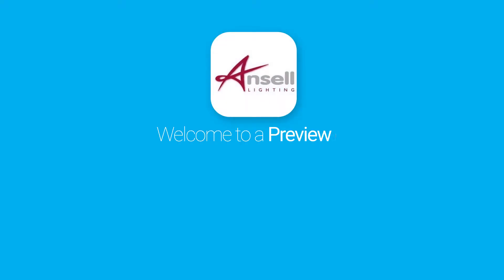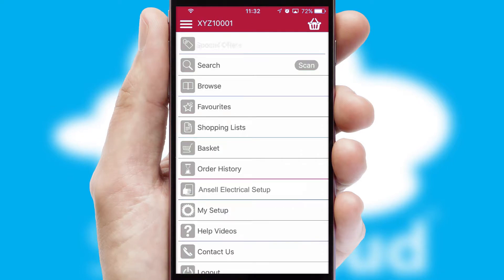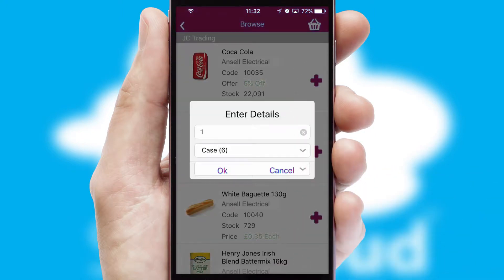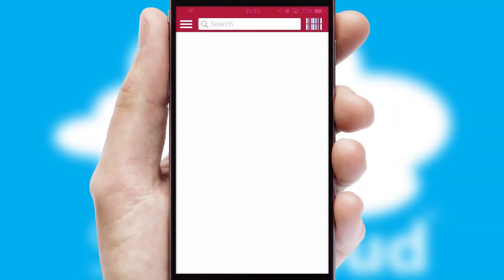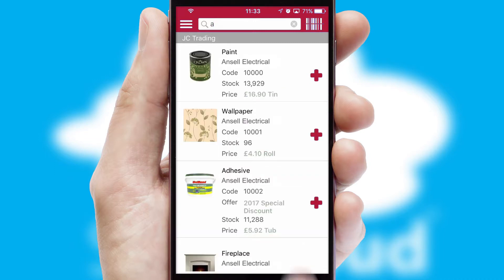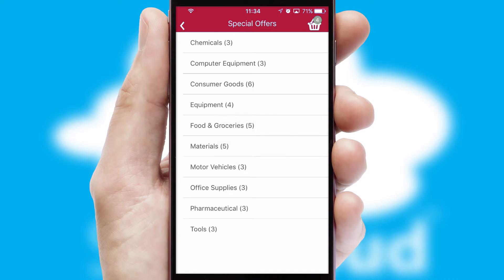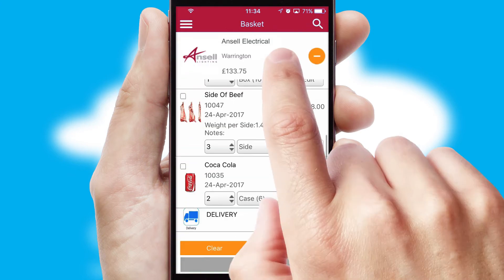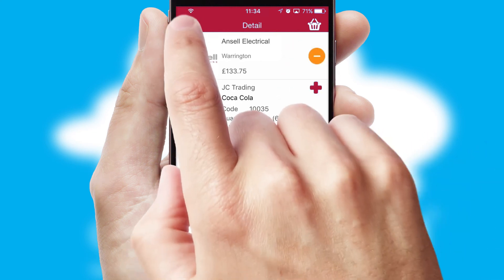Ansell Electrical Products - Mobile App Preview - ANS581W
This is a preview of what a mobile ordering app designed for Ansell Electrical and powered by SwiftCloud could look like. This video has been prepared specifically for the team at Ansell Electrical and not for general marketing purposes.